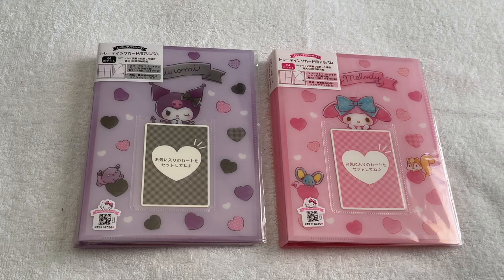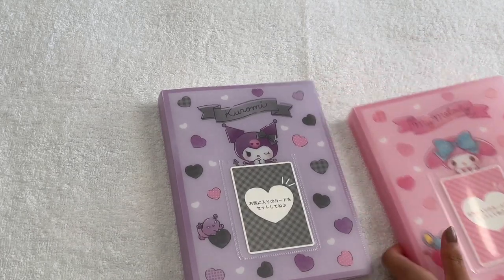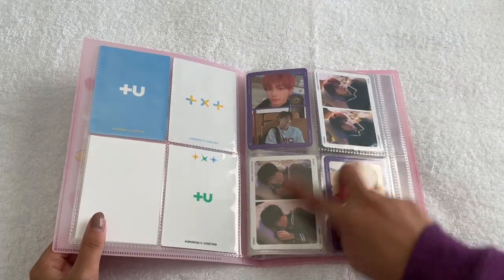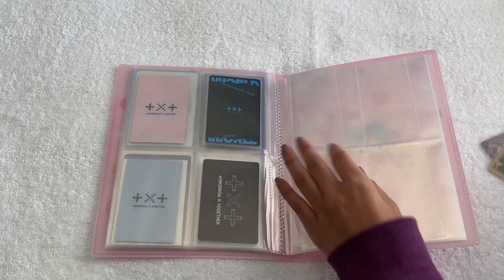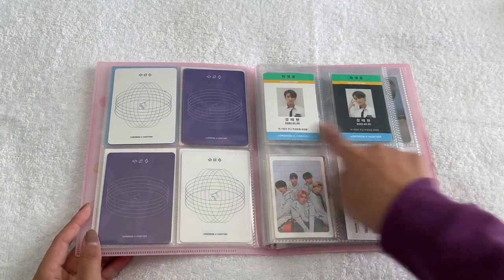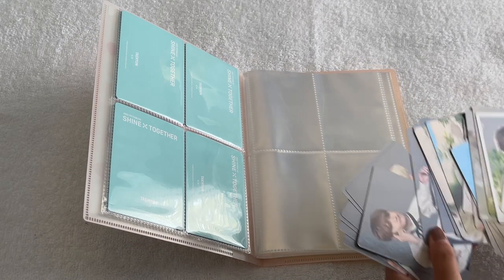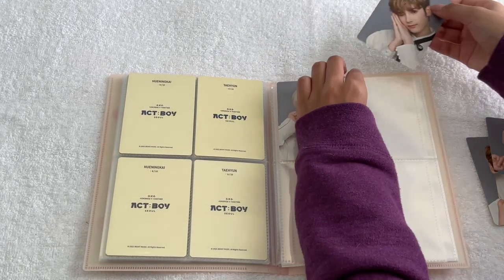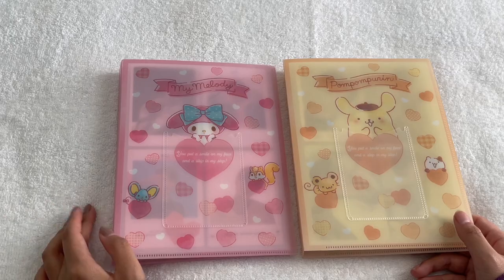✰ reorganizing my txt collection in sanrio a5 binders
cutest binders everrrr and txt cb WHEN ?

(also i decided to use the pompompurin one instead bc the pages were a different texture for some reason and the large pcs were way easier to put in there)